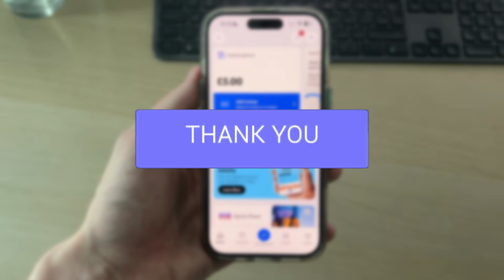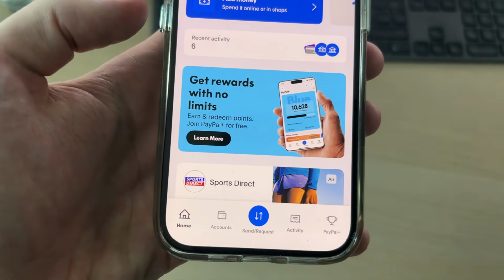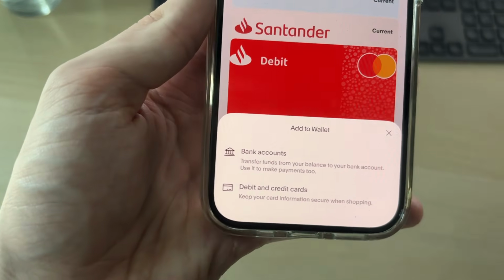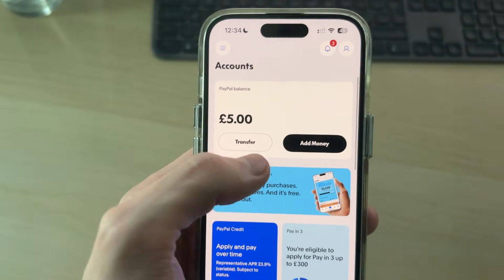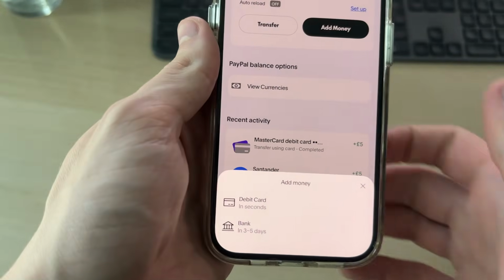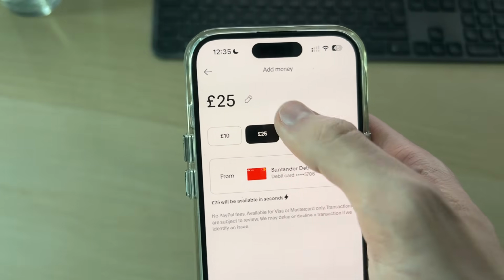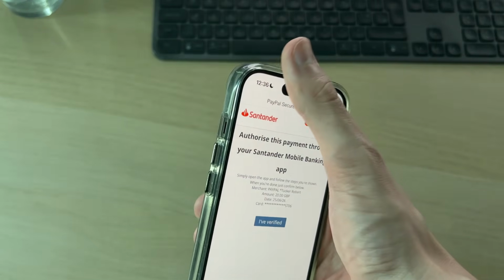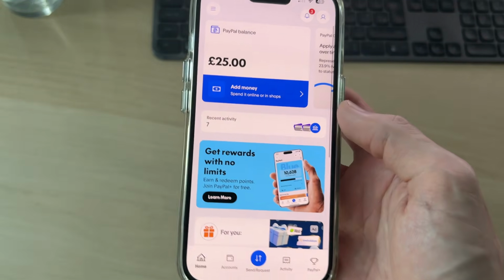How To Add Money To PayPal Account - Tutorial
Learn how to add money to paypal account in this video.

GuideRealm